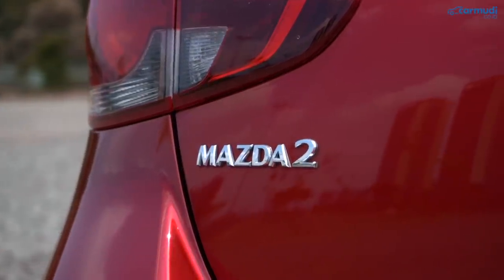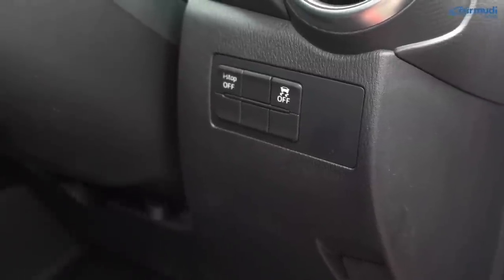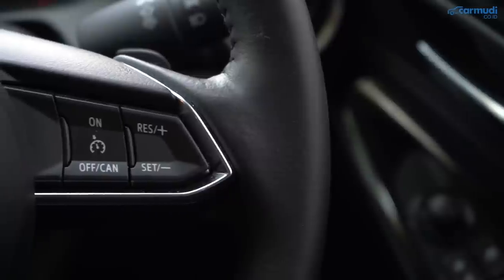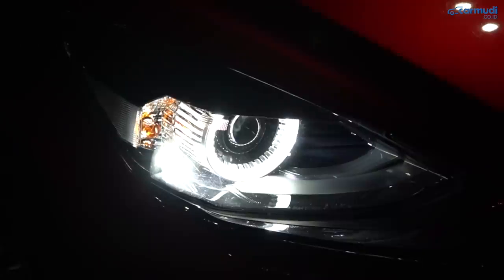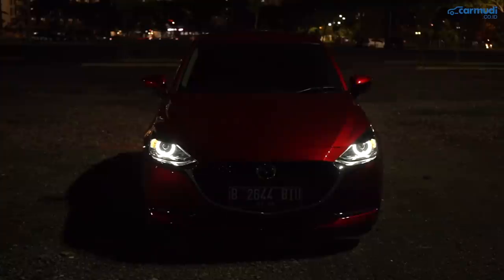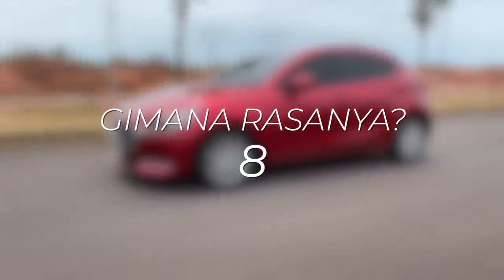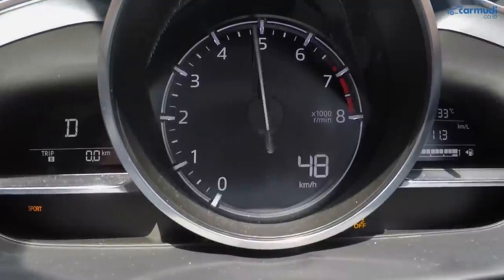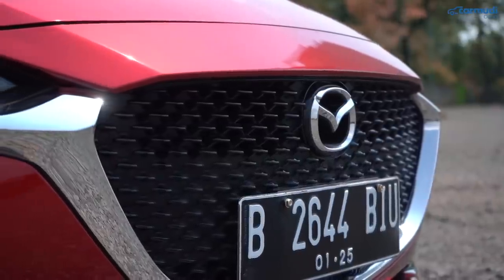Mazda 2 (Facelift 2020) FULL REVIEW: Lebih Canggih Dibanding Jazz dan Yaris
Ini adalah REVIEW LENGKAP Mazda 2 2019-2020 Indonesia

Harga Mazda 2 (on the road Jakarta Maret 2020):
- New Mazda 2 R Rp 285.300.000
- New Mazda 2 GT Rp 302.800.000

Data Spesifikasi Mazda 2 GT:

Mesin: F-P5 Skyactiv-G
Jumlah Silinder: 4, Segaris
Teknologi Mesin: DOHC, Gasoline Direct Injection
Rasio Kompresi: 13:1
Kapasitas Mesin: 1.496 cc
Tenaga Maksimum: 109 HP (111 PS) @ 6.000 rpm
Torsi Maksimum: 144 Nm @ 4.000 rpm
Transmisi: Otomatis 6-percepatan (Torque Converter)
Layout Mesin: Mesin Depan Penggerak Roda Depan
Kapasitas Tangki: 44 liter

Panjang: 4.065 mm
Lebar: 1.695 mm
Tinggi: 1.495 mm
Wheelbase: 2.570 mm

Sistem Kemudi: Electric Power-Assisted Steering
Radius PUtar: 4.9 m

Suspensi Depan: MacPherson Strut
Suspensi Belakang: Torsion Beam Axle

Ukuran Ban (GT): 185/60 R16
Ukuran Ban (R): 185/65 R15

Rem Depan: Cakram Ventilasi
Rem Belakang: Cakram
Sistem Rem: ABS, EBD, BA, TCS, DSC, HLA

Hasil Data Tes Performa Mazda 2 GT AT:
- 0-60 km/jam: 4,2 detik
- 0-100 km/jam: 10,1 detik
- 40-80 km/jam: 4,2 detik
- 0-402 m: 17,2 detik

Hasil Data Tes Konsumsi BBM Mazda 2 GT AT:
- BBM Kombinasi 12,7 km/liter
(Rute kombinasi macet, dalam kota, tol, idle AC nyala saat sesi video dan tes akselerasi, total rute 350 km avg. 19 km/jam)
- BBM Eco Driving 25,8 km/liter
(Rute tol, eco driving, total pengetesan 20 km)

Credits:

Host/Reviewer: Fransiscus Rosano

Camera:
- Badjora Ibrahim
- Fransiscus Rosano

Video Editor:
- Badjora Ibrahim
- Fransiscus Rosano

Script Writer: Fransiscus Rosano

Video Supervisor: Fransiscus Rosano

Video Editor Application:
- Adobe Premiere